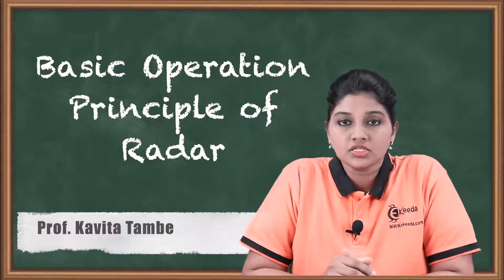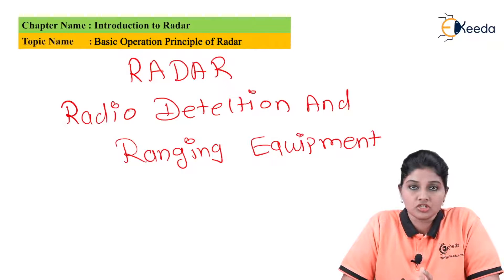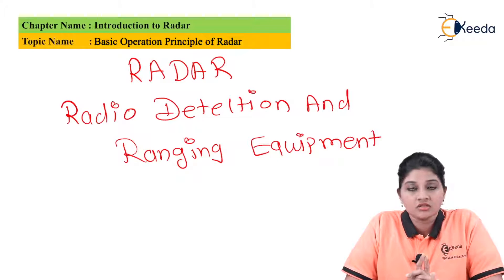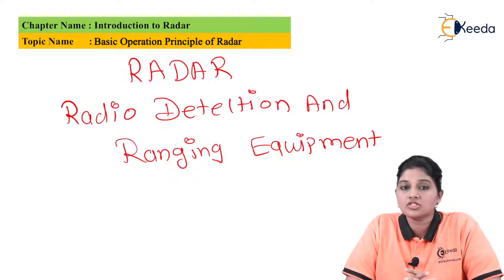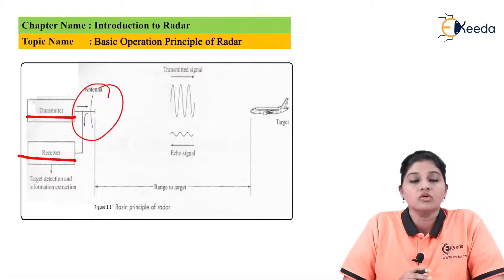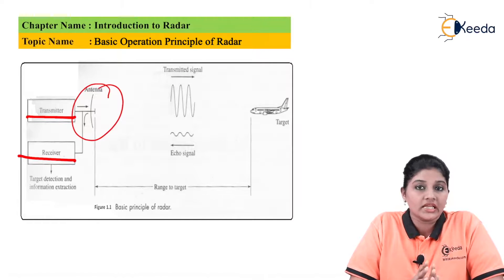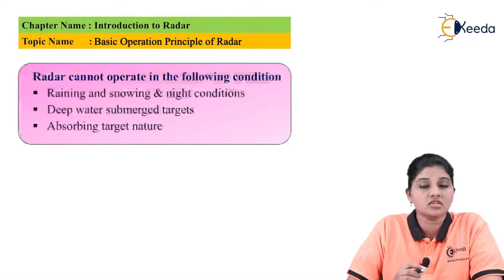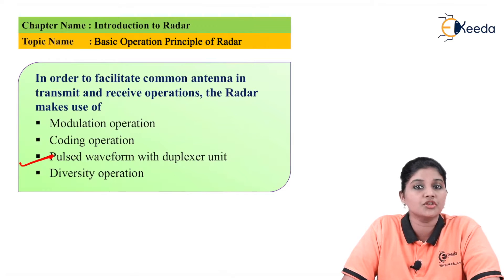Basic Operation Principle of Radar - Introduction to Radar - Radar Engineering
Video Name - Basic Operation Principle of Radar

Chapter - Introduction to Radar

Happy Learning!